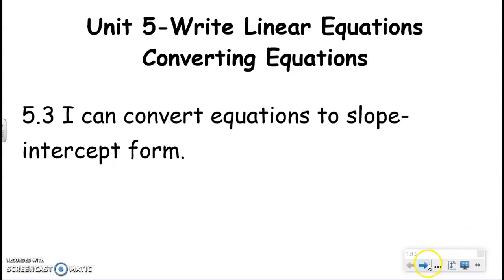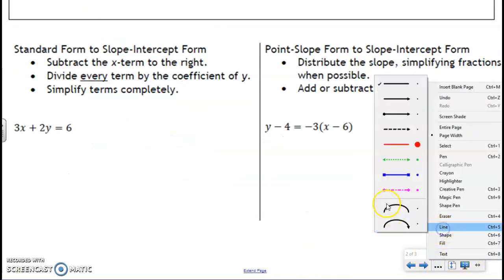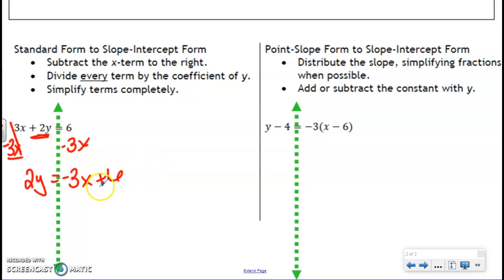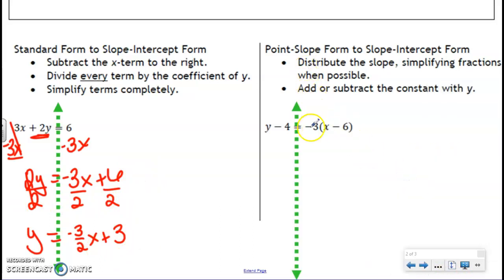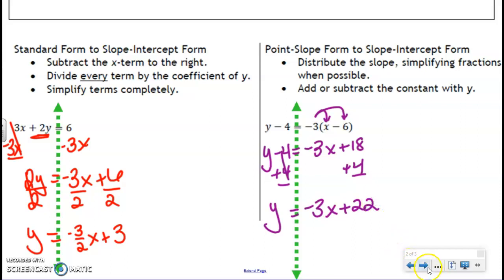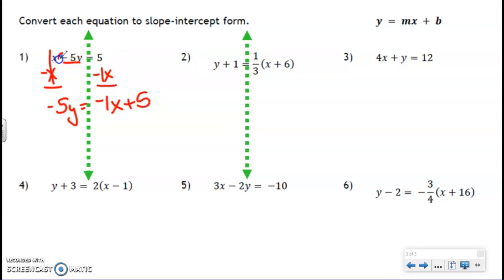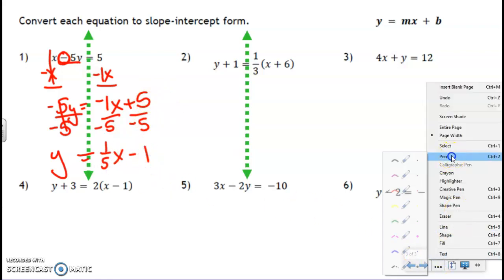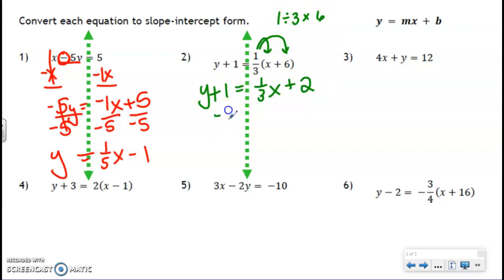5.3 Convert Linear Equations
5.3 I can convert linear equations to slope-intercept form.